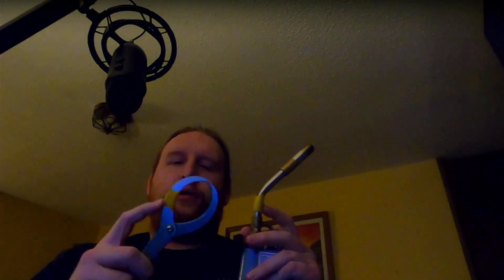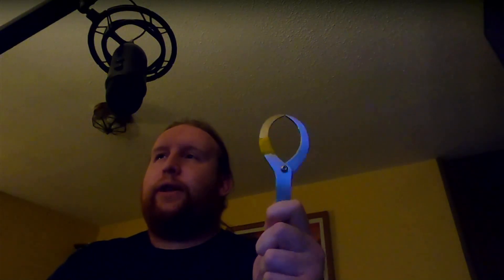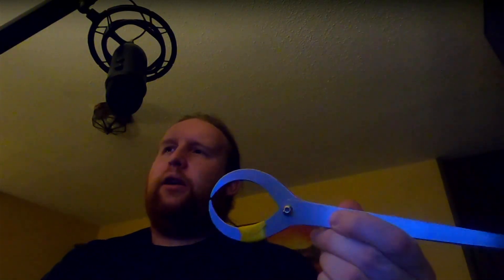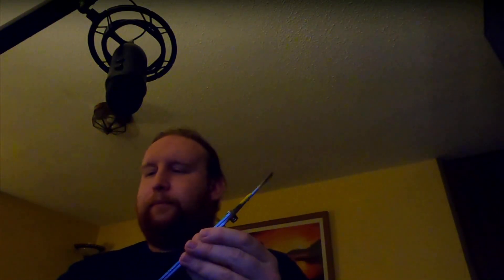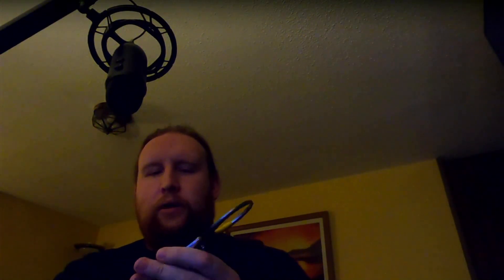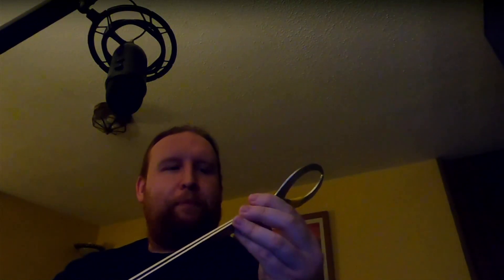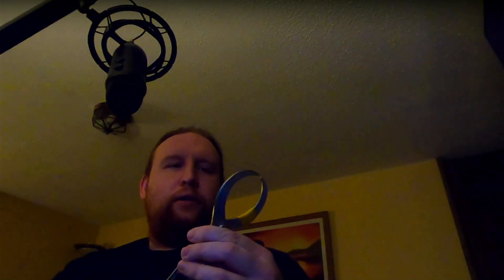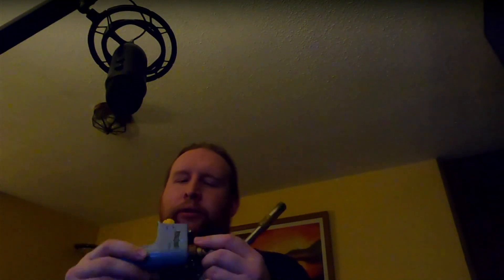25-24 Days --- 9th April 2021 --- Yellow Tape and Missing a Day